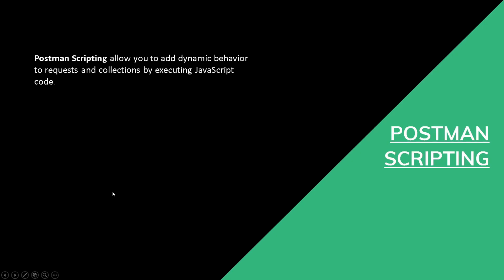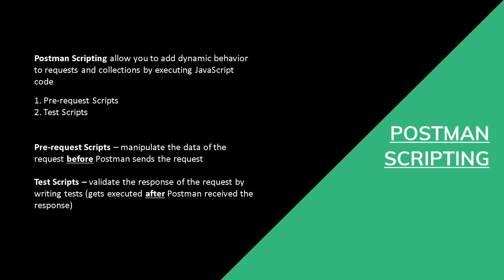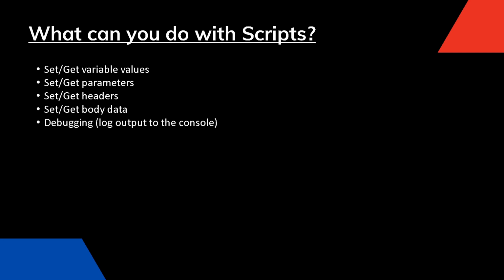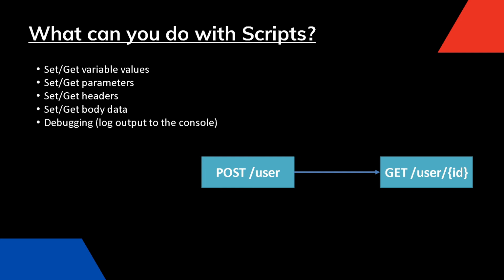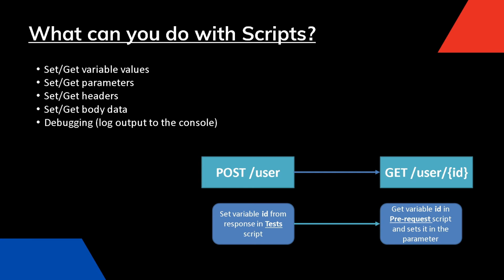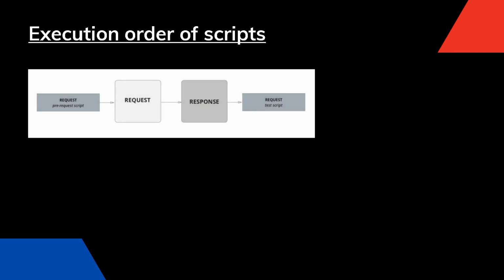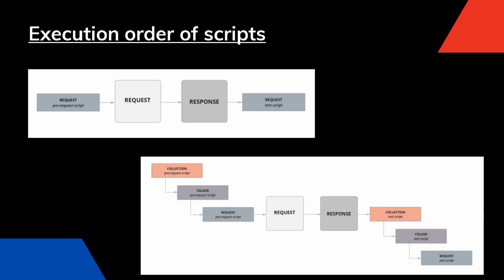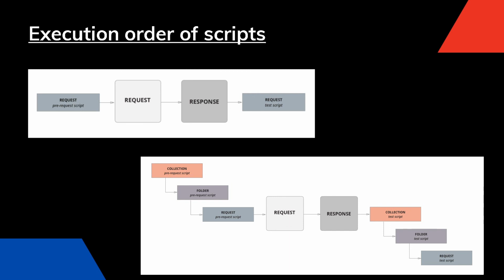Introduction to Postman Scripts | Postman API Testing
In this Postman API Testing video, we will do a quick introduction to Postman Scripts - what it is? why do we need to use it?

Chapters:
0:00 - Introduction to Postman Scripts
1:34 - What can you do with Postman Scripts?
4:10 - Execution order of scripts
6:10 - Wrap up

Automation Bro